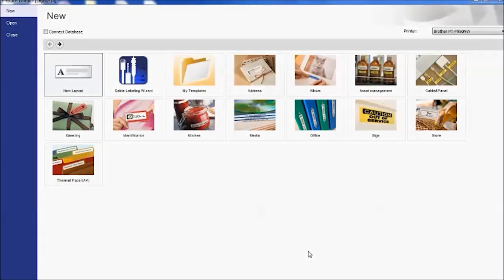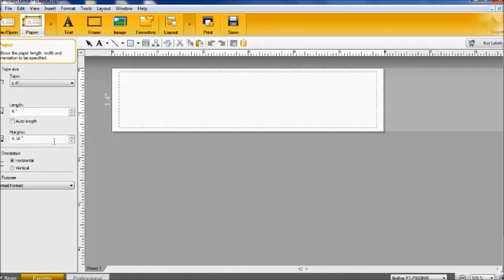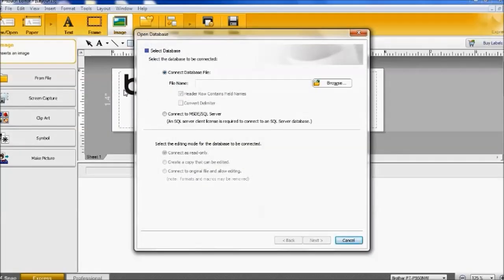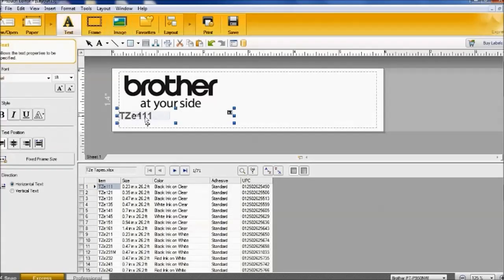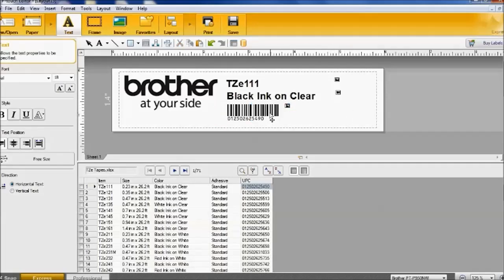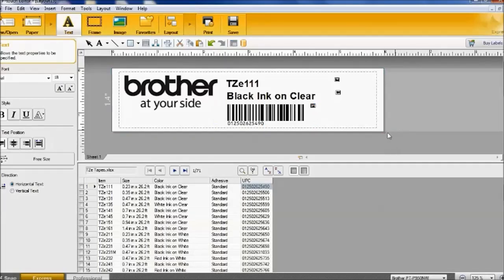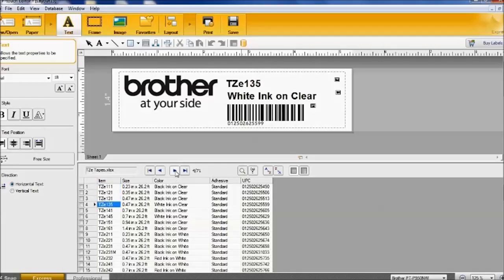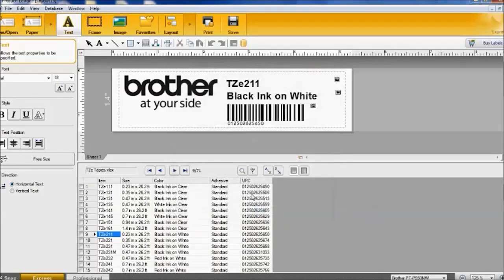Creating Spreadsheets with P Touch Editor